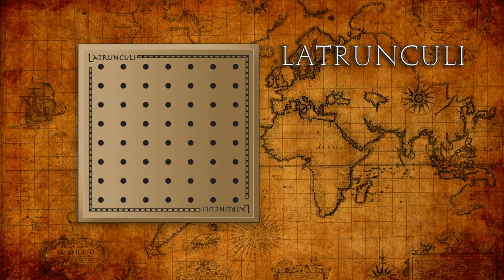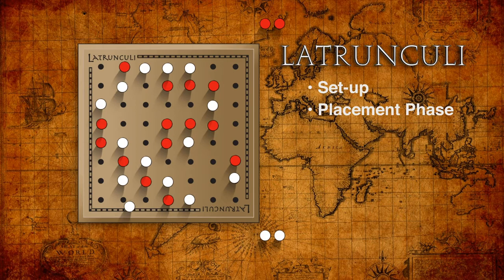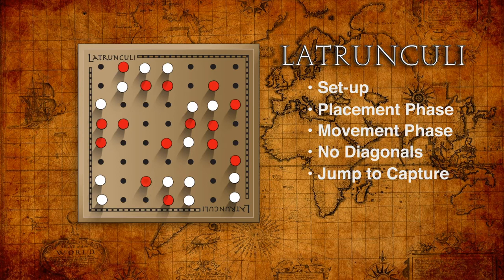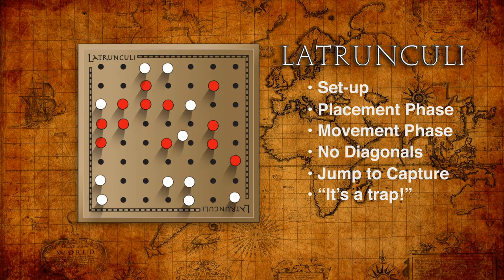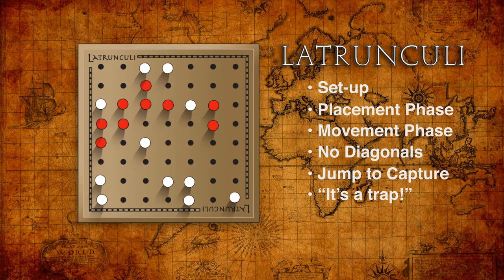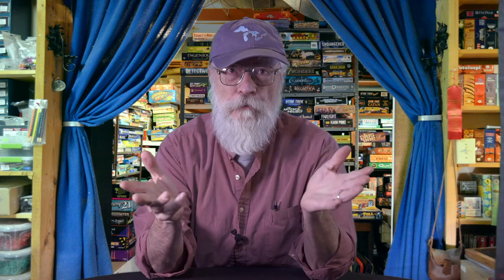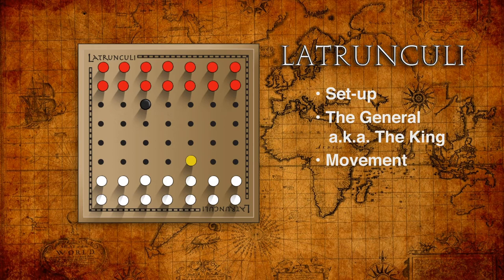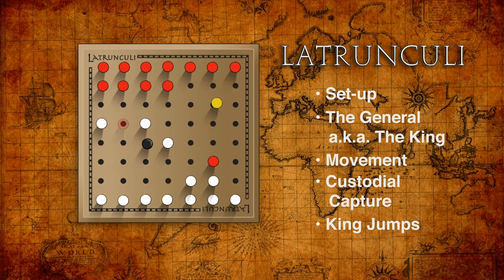Latrunculi - the ancient Roman board game.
Latrunculi (a.k.a. Ludus Latrunculorum) is an ancient game played in the Roman Empire. The actual rules are lost to history, but modern game historians have developed rules based on archeological evidence and vague literary references.

The NewVenture "Peg Pastimes" version offers two possible rule sets in one package. The first is a placement-and-capture version (similar to Seega and others), and the second version pits two armies on the battlefield with more of a chess-like experience.

The Peg Pastimes series from NewVenture Games is distributed by Red Hen Toys. Visit the link below to get a copy for your own collection!